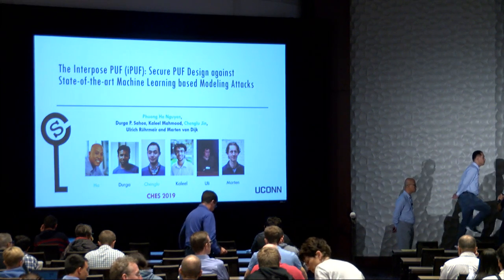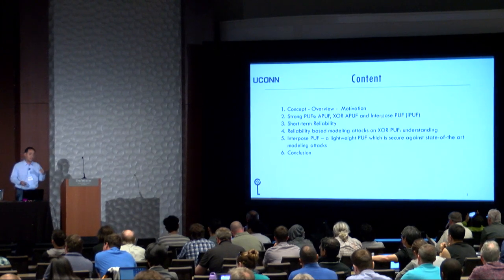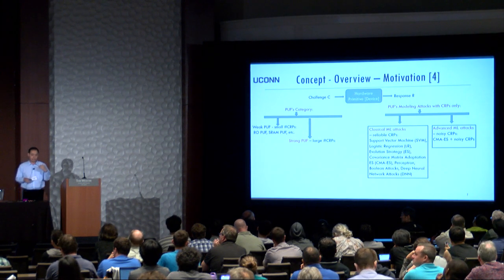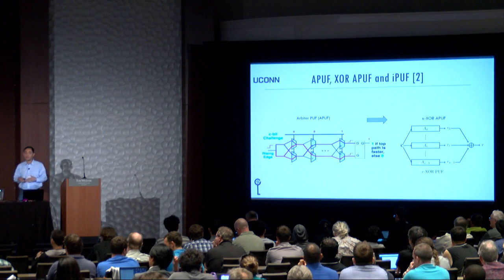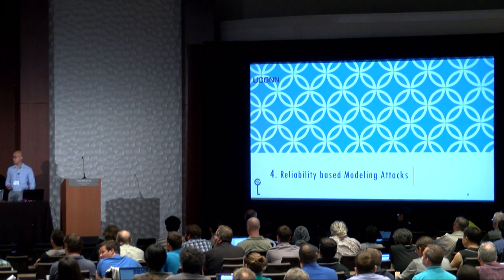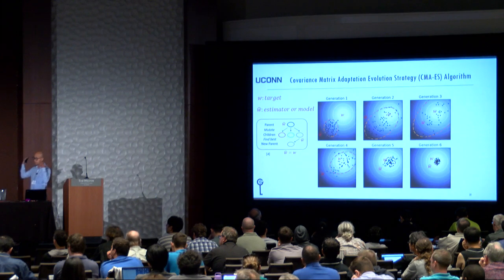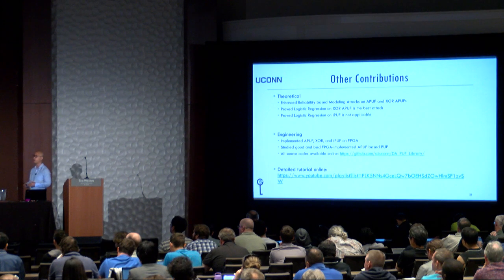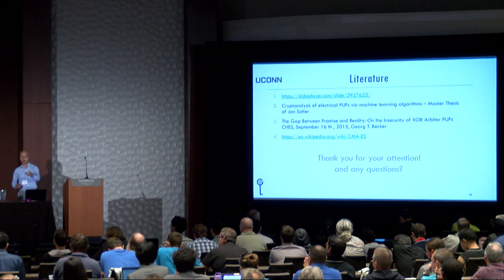The Interpose PUF: Secure PUF Design against State-of-the-art Machine Learning Attacks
Paper by Phuong Ha Nguyen, Durga Prasad Sahoo, Chenglu Jin, Kaleel Mahmood, Ulrich Rührmair, Marten van Dijk presented at Cryptographic Hardware and Embedded Systems Conference 2019